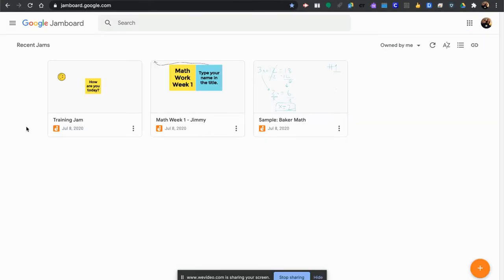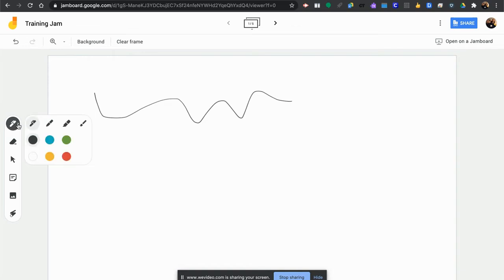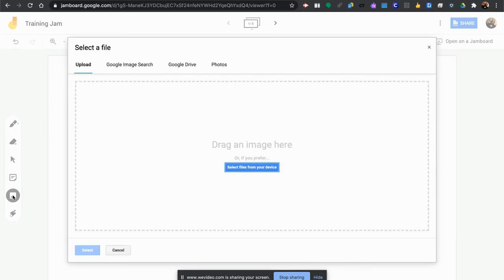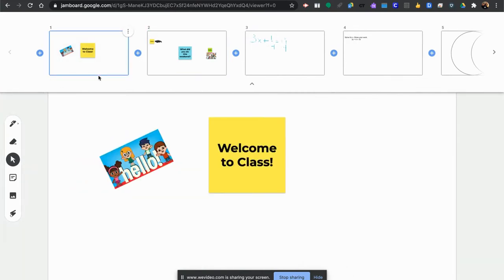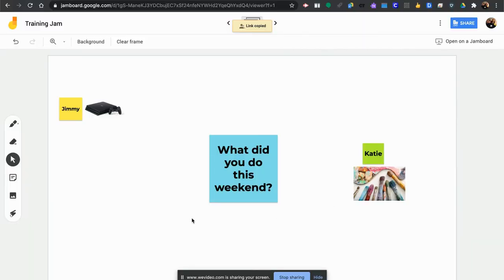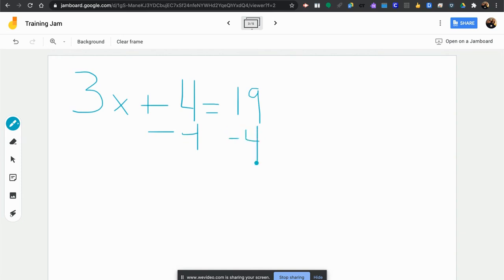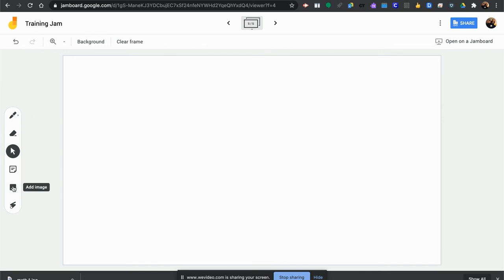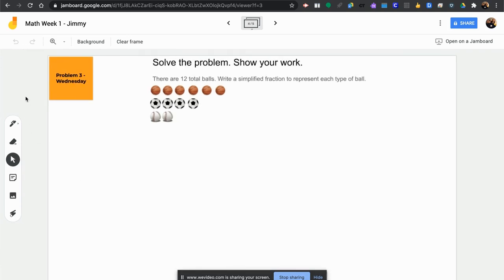LEARN PD - Jamboard for Staff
Basic tutorial for using Jamboard tools as well as lesson/activity ideas.